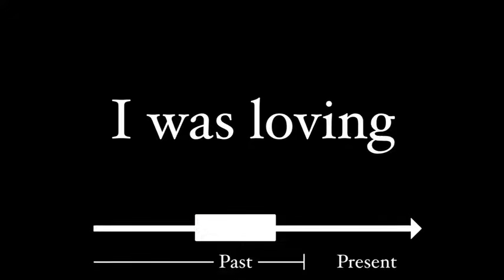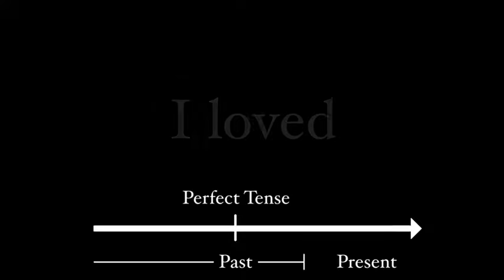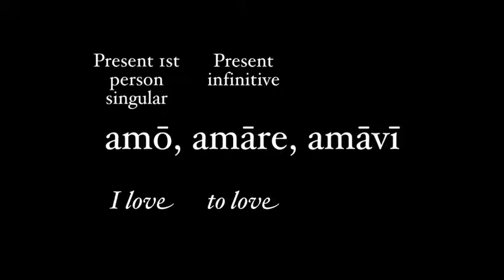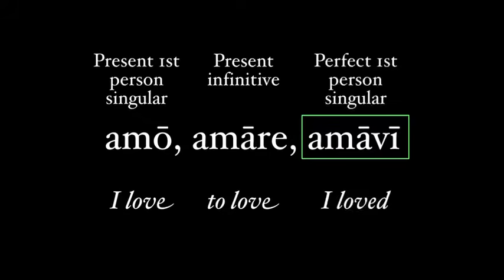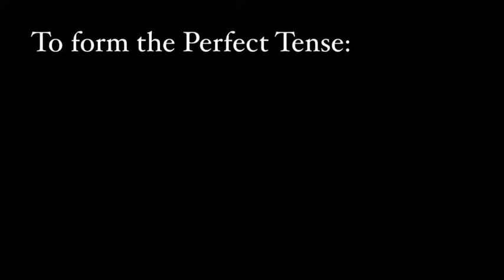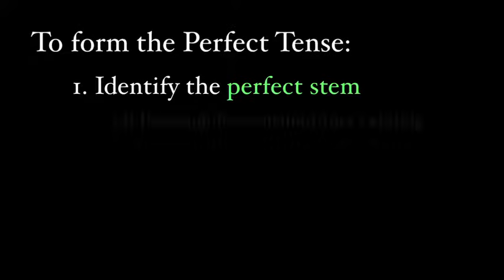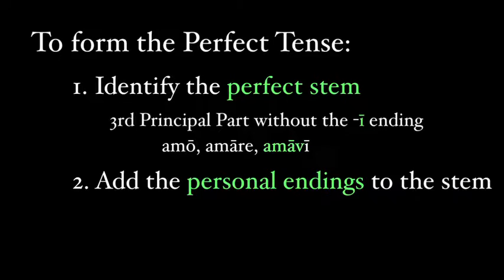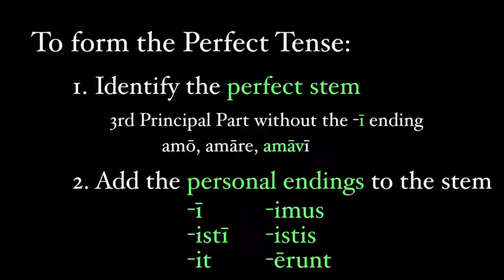The Perfect Tense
Latin's Perfect Tense is as regular as a high-fiber diet.  This video investigates the way to form this tense, which is either a regular (simple) past tense (I ate), or a completed present (I have eaten).  Once you know a verb's principal parts and the endings -ī, -istī, -it, -imus, -istis, -ērunt, the perfect is a breeze.